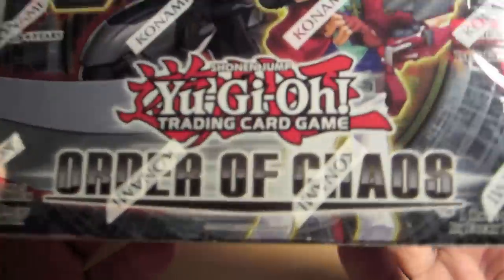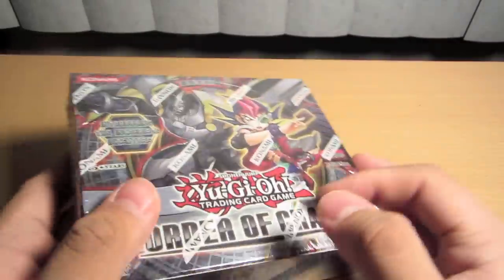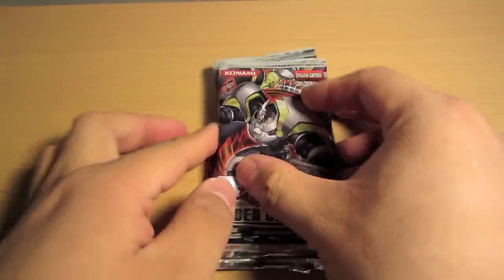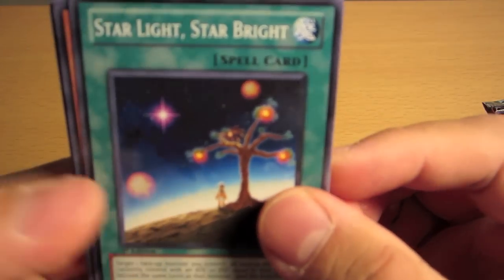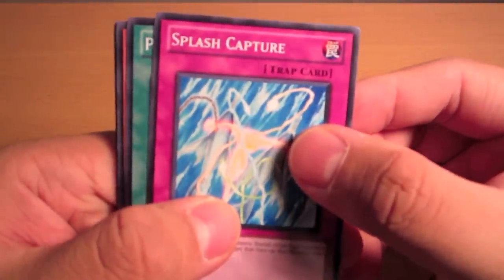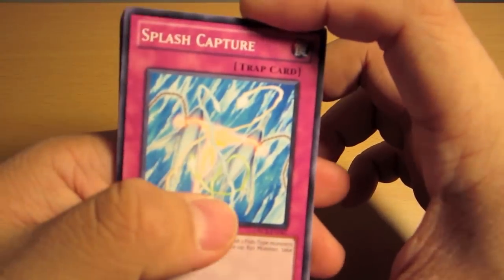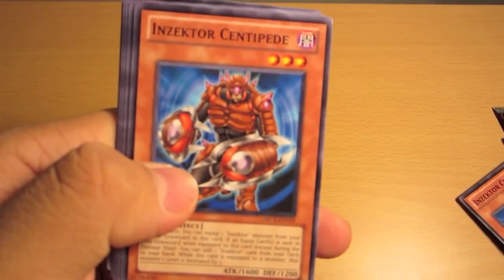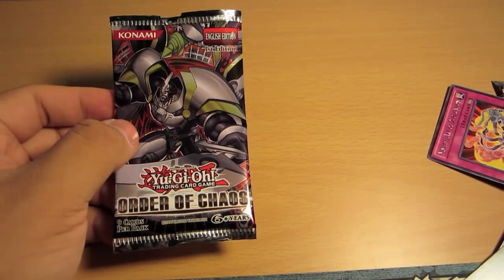Yu-gi-oh! Order of Chaos Opening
This is my first order of Yugioh Order of Chaos Openning

My Wants List: